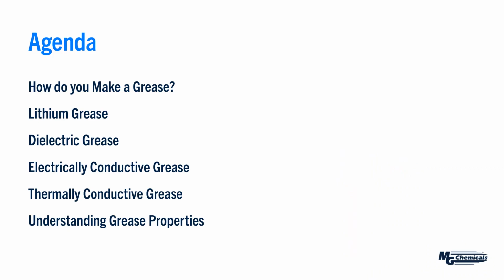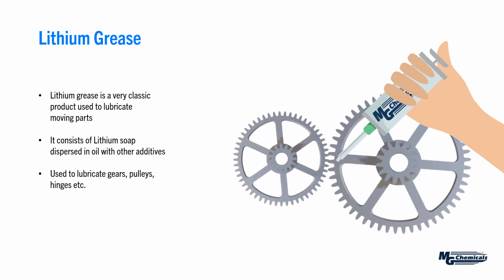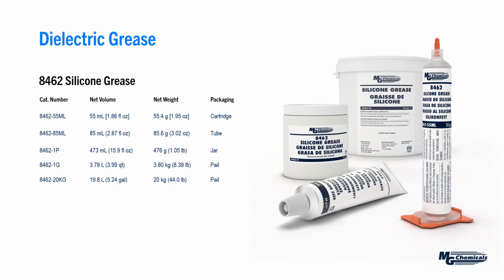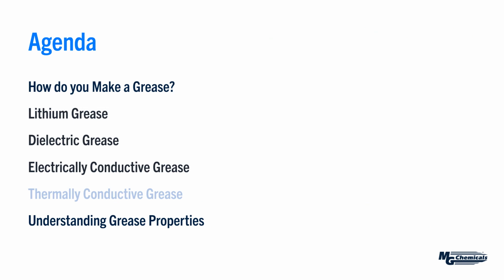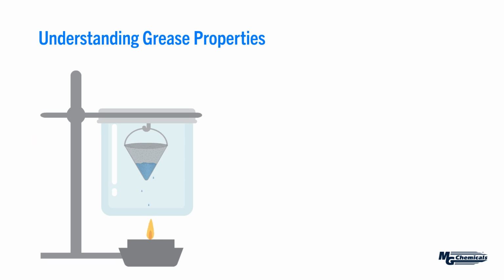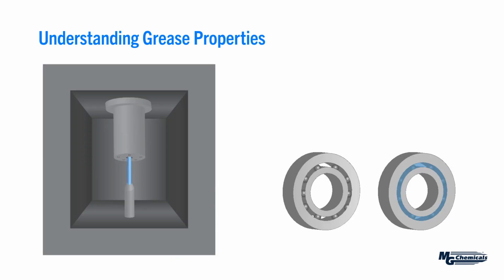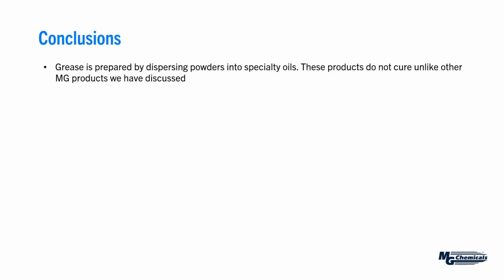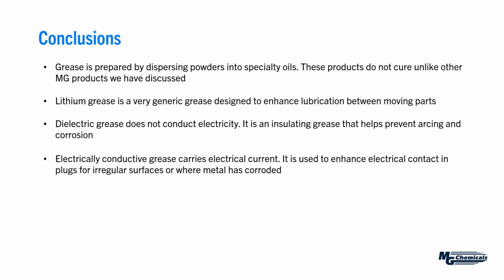Greases for Electronics Solutions - MG Chemicals Webinar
In this webinar, we’ll discuss the use of specialty greases in modern electronics and the solutions MG Chemicals has to offer. Specifically, we’ll look at when to properly use lubricating, dielectric, thermal and electrically conductive grease for solving problems related to improving electrical and thermal conductivity, protection against moisture, corrosion and arcing, heat dissipation and general lubrication. We’ll also breakdown some of the key properties of greases so performance is better understood.